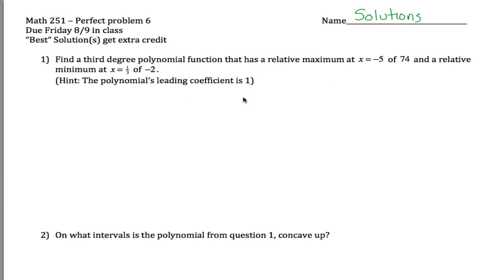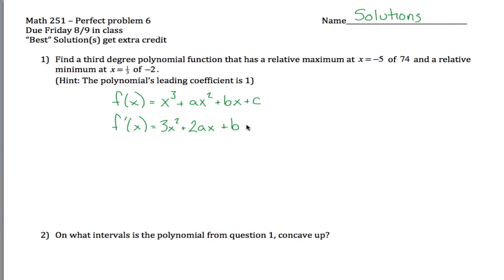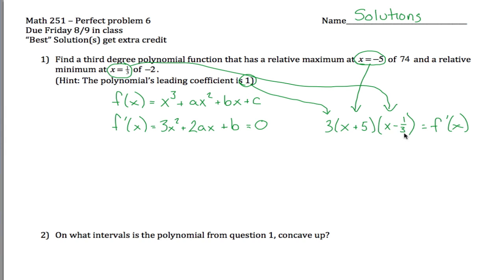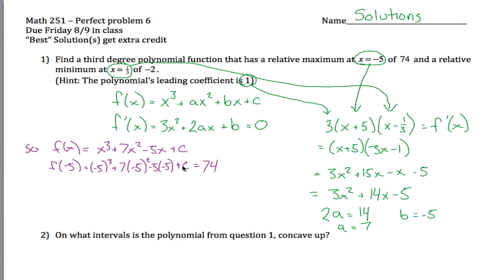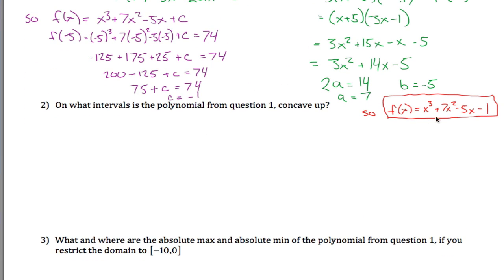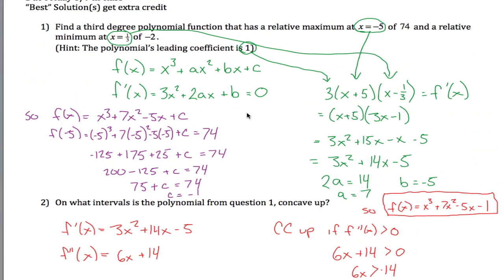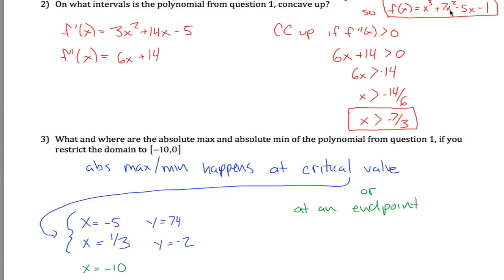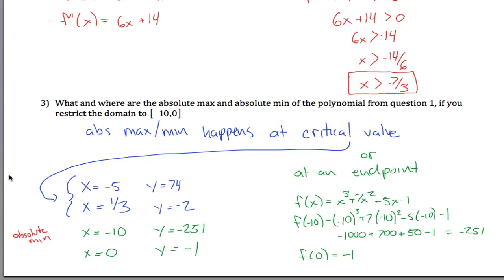graphical analysis calc 1 example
PP 6 -math 251 - summer 12 - All videos listed and organized